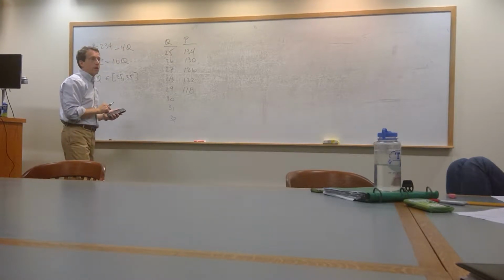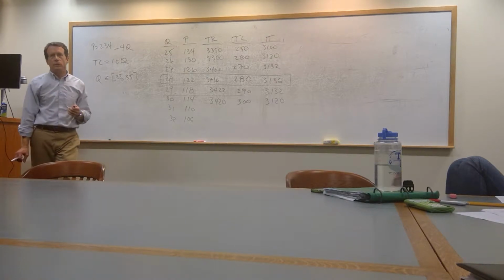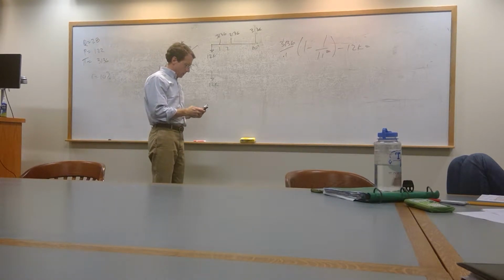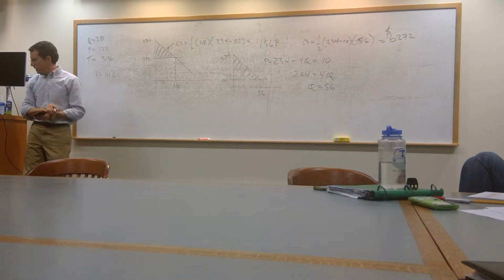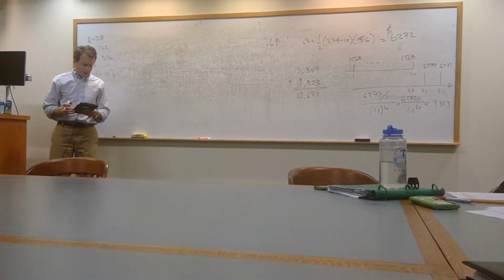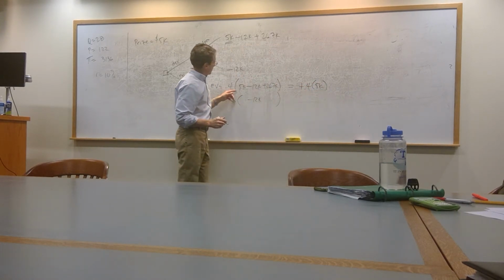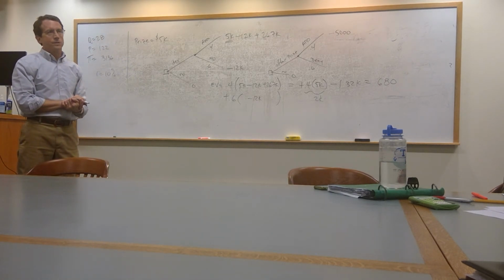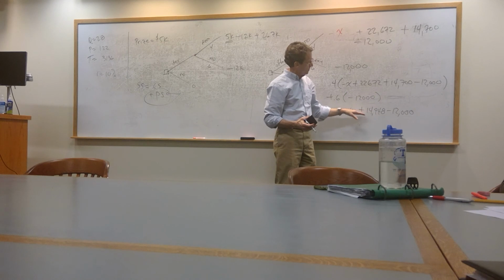Spring 2013. Q6, 7, 8